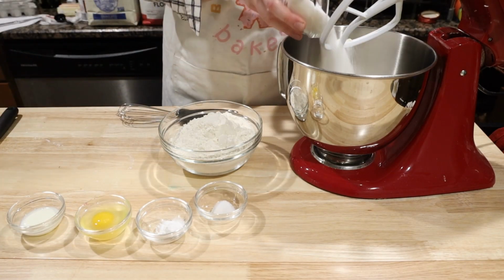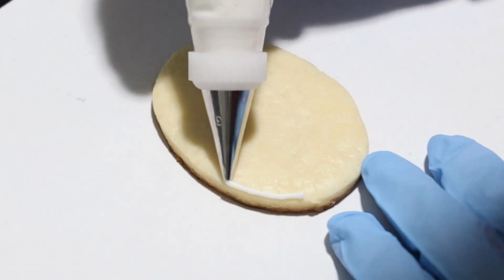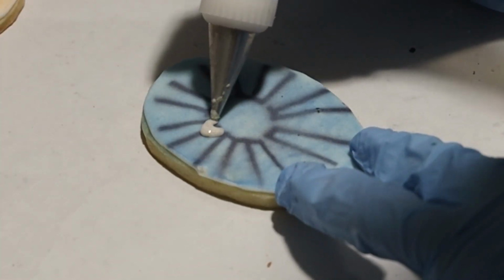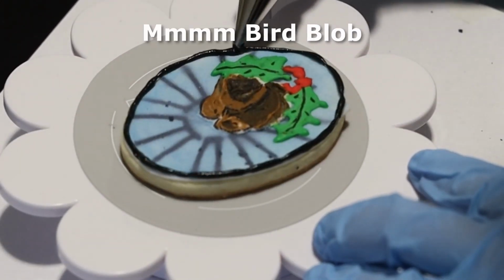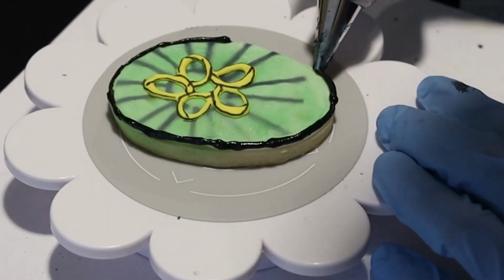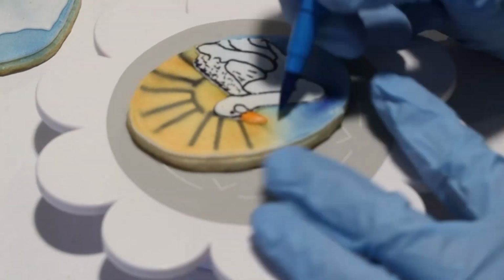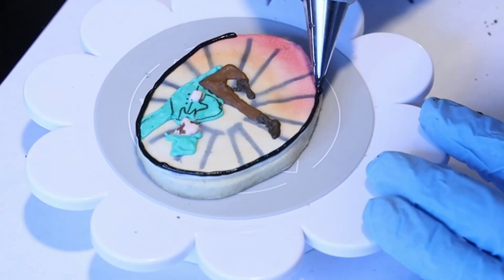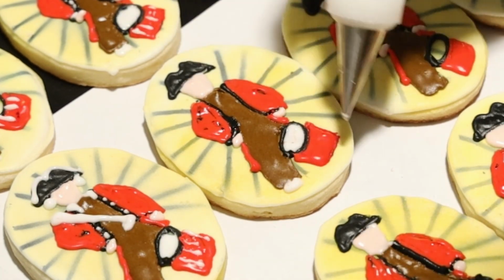12 Days Cookies | Board Game Bakes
Learn how to make 12 days cookies featuring all 78 gifts from the popular 12 Days of Christmas song. These beautiful cookies feature artwork from the game 12 Days by Calliope Games. Wrap them up and you can use them to play a full game...which I of course did!

Sugar Cookie ingredients:
1 cup of sugar
2 sticks of softened unsalted butter
¾ tsp baking powder
¼ tsp of salt
3 cups of flour
1 egg
1 tbsp milk

Hi, my name is Danielle and welcome to “Board Game Bakes.” I created this channel to combine my love of board games with my love of baking. I also recreate components so that you can “playtaste” the real game with the baked tiles.